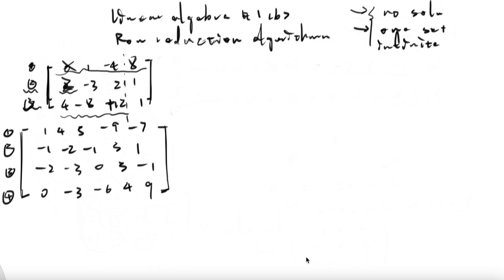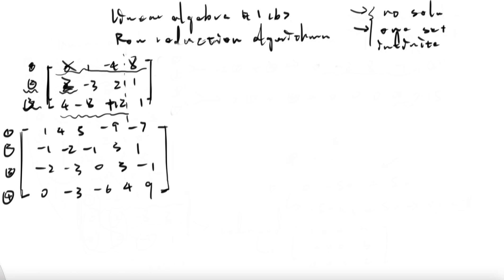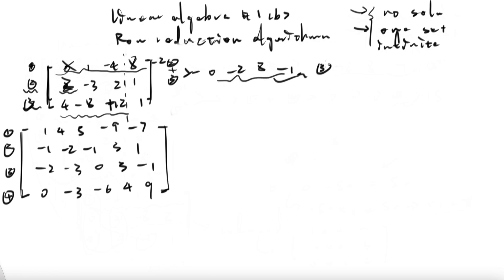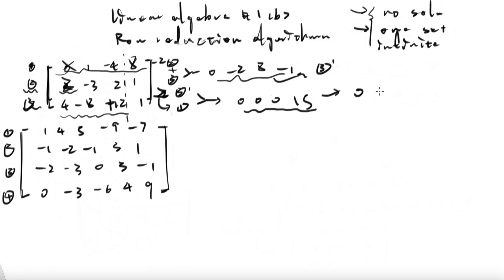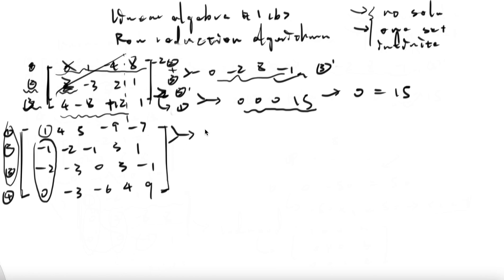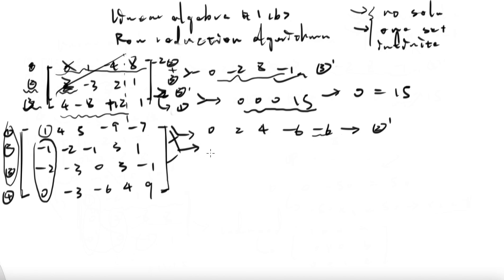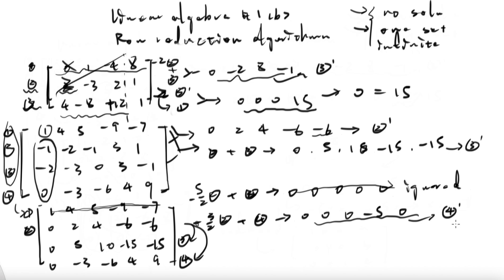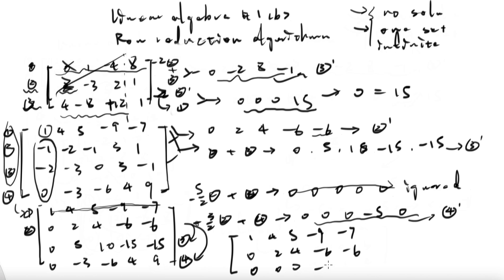Linear algebra#1(b) Row reduction algorithm